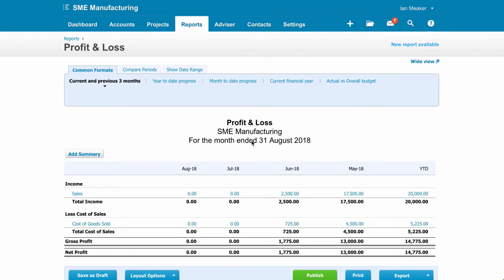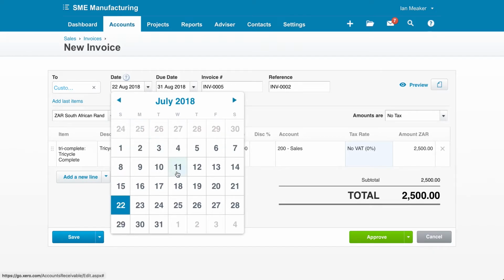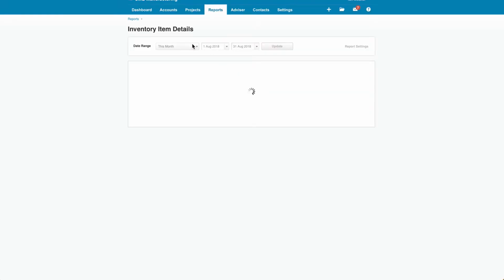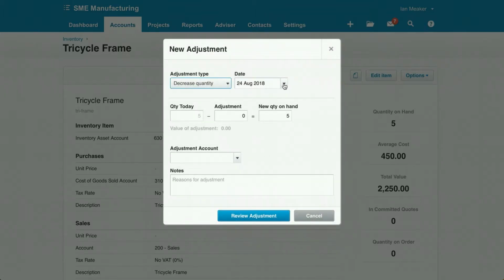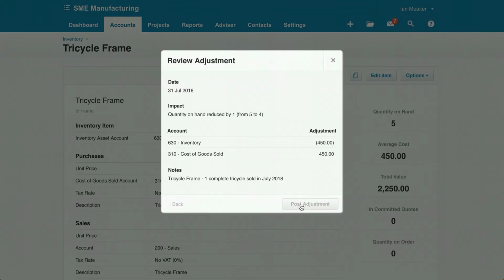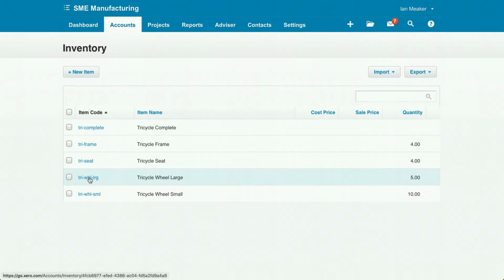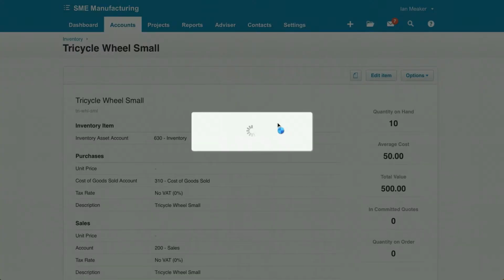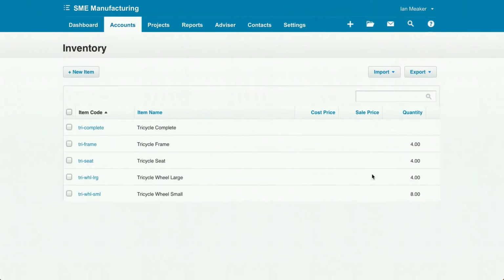Xero Manufacturing - Method 2 Alternate Ending - Monthly Inventory Adjustment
This video is part of a series on Xero manufacturing, in particular, this is the video for the alternative ending in the 'Method 2 - Monthly manufacturing process'

Creative CFO is a platinum Xero partner and if you would like us to lend a hand setting up your inventory in Xero then please book a one on one workshop here: